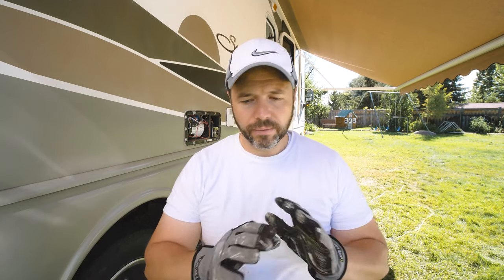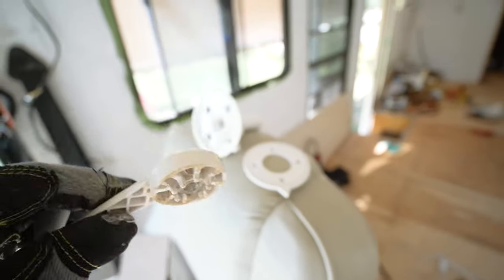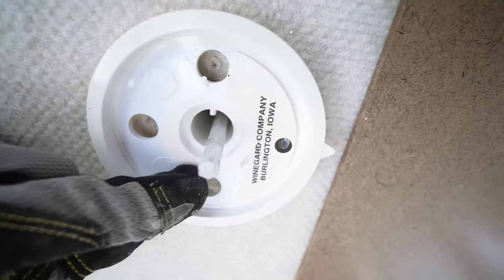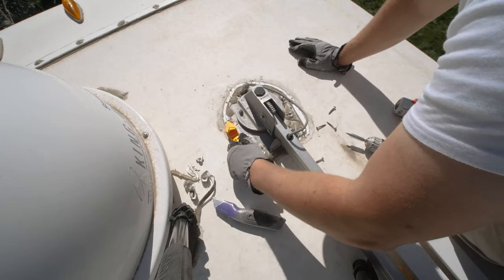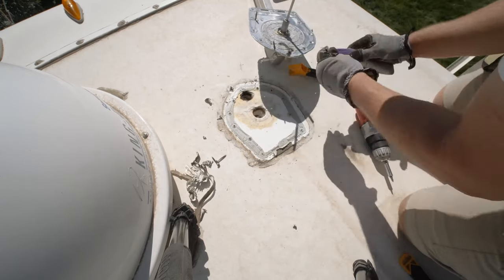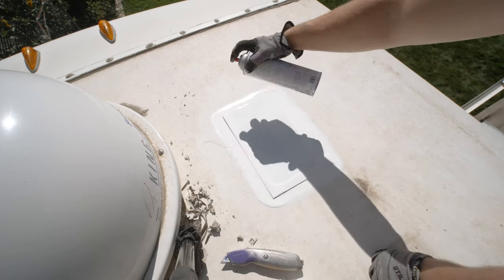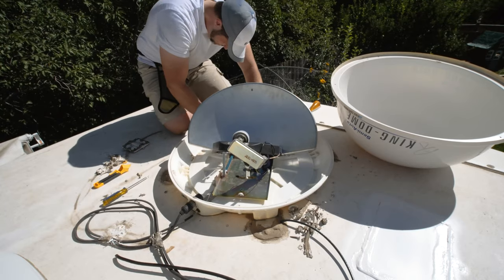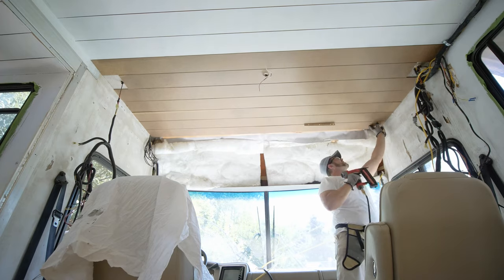Removing Our RV Antenna - On The RV Roof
For us, we didn't need an RV antenna. We also couldn't finish our renovation without the antenna handle being removed from the inside ceiling. So here's how I did it. Here's my process for removing our RV antenna as well as fixing the RV roof.